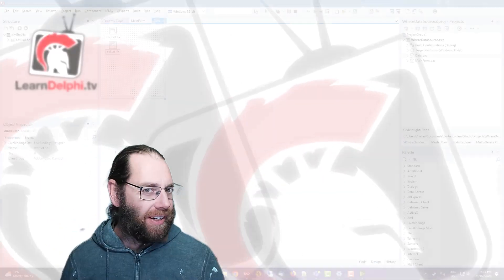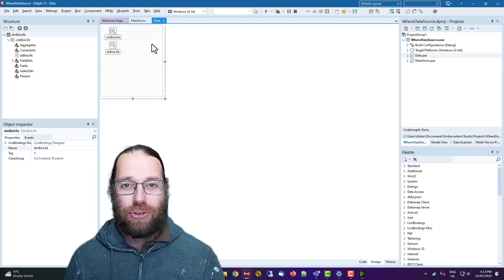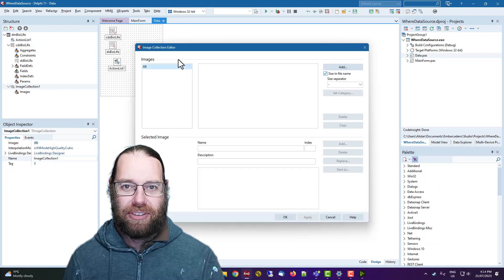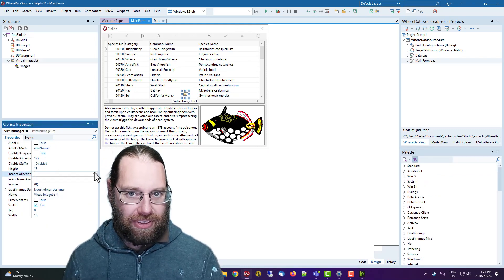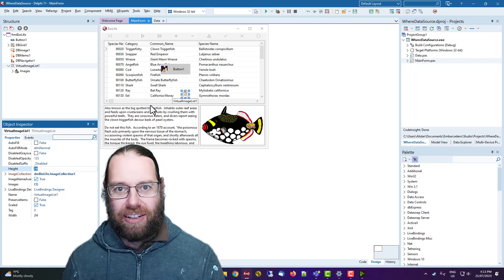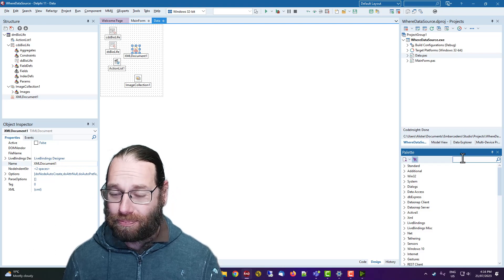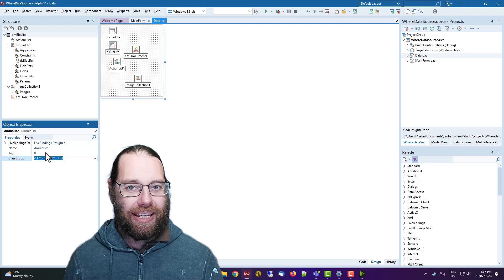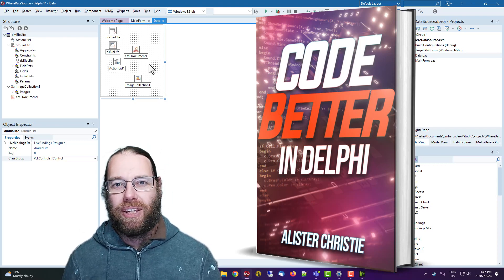What to Put in a DataModule? - Delphi 219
Obviously, DataSets, DataSources, Queries, Tables, Providers and DB Connections can go into a Datamodule, but what else should go in?